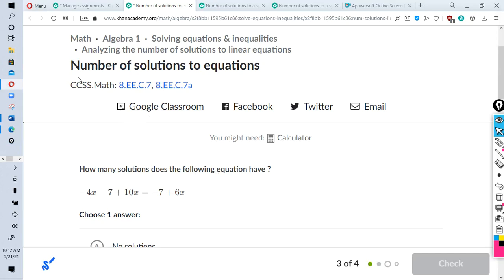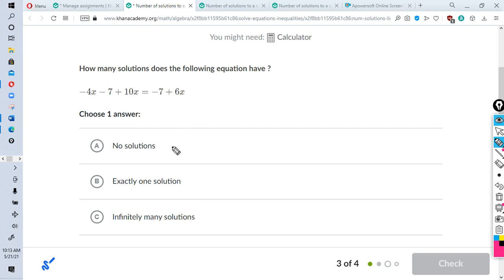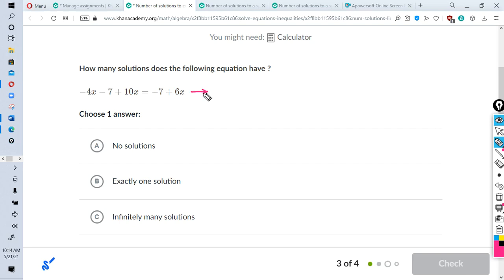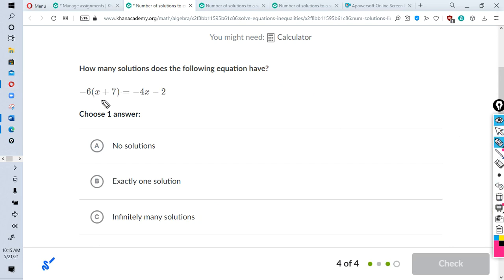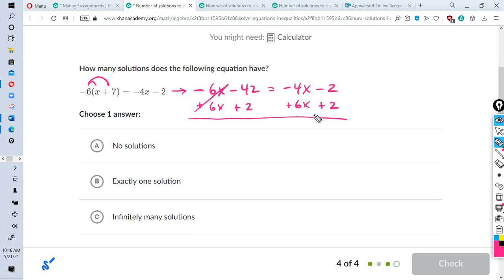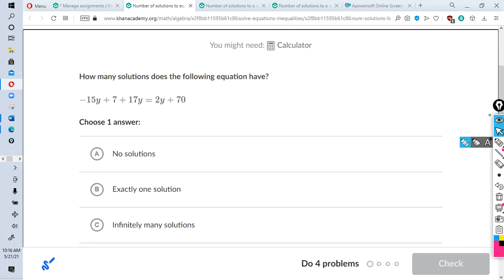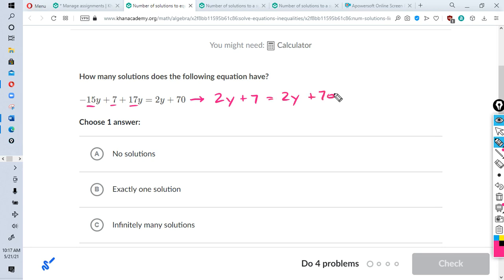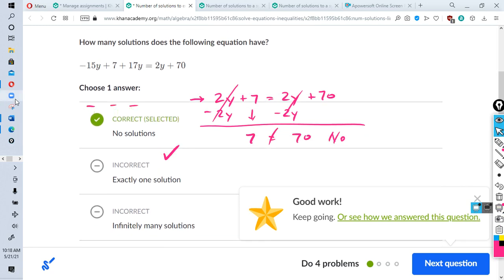Number of solutions to equations : Khan Academy